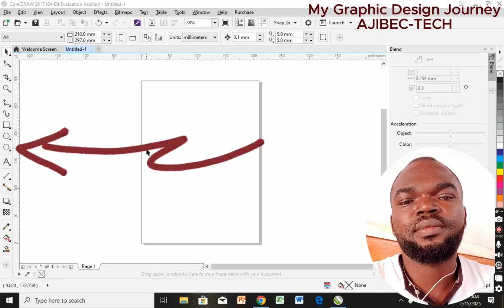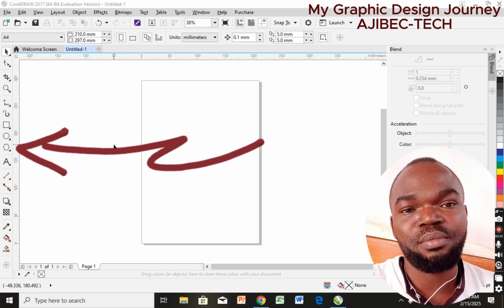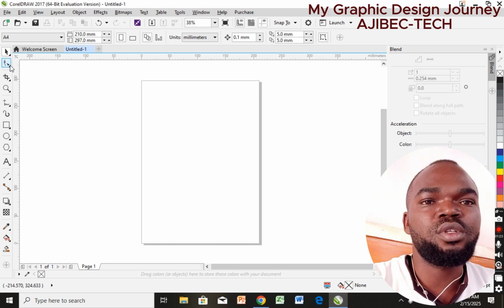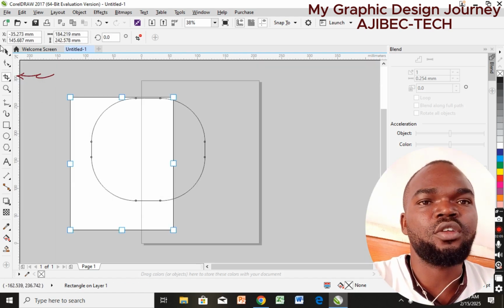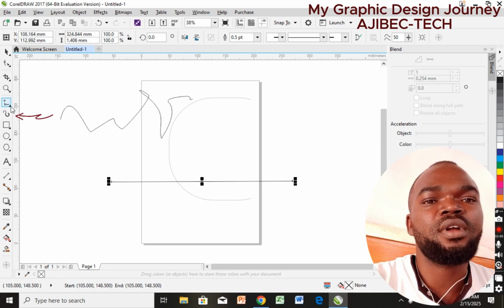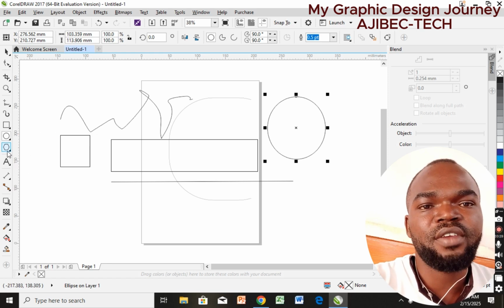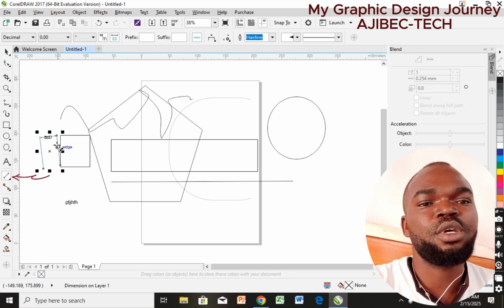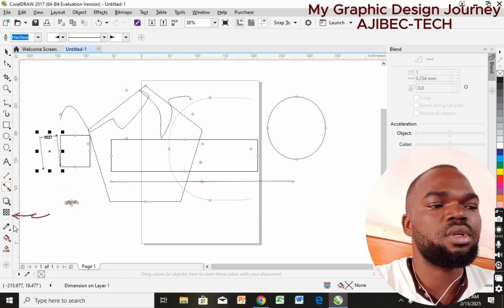CorelDRAW Tutorial for Beginners | Step-by-Step Guide for CorelDraw 2017 tool bar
CorelDraw tools, Pick tool, Shape tool, Crop tool, Freehand tool, Artistic Media tool, Contour tool etc